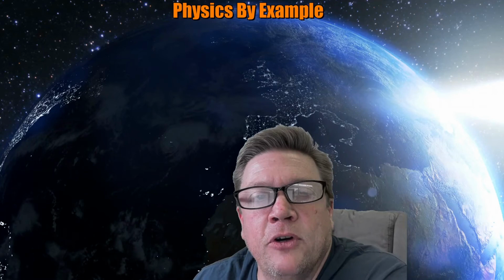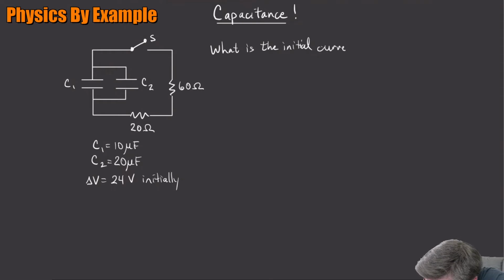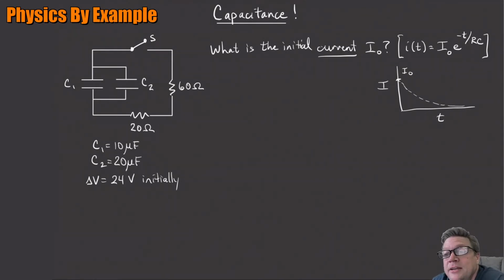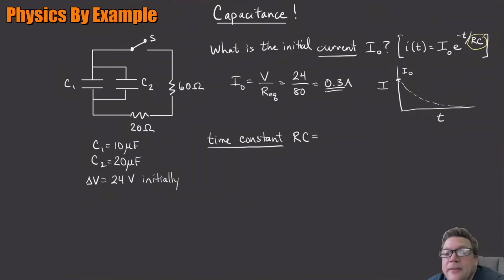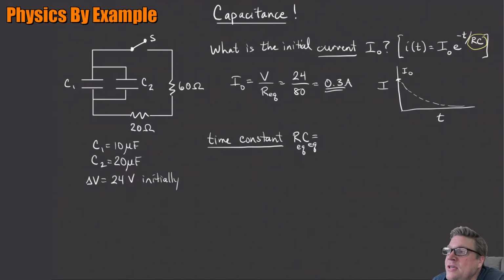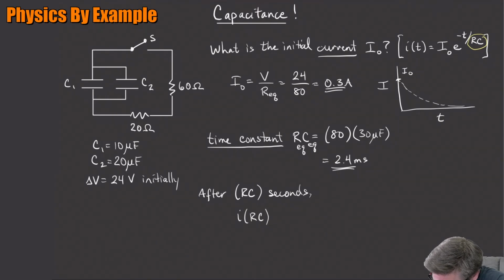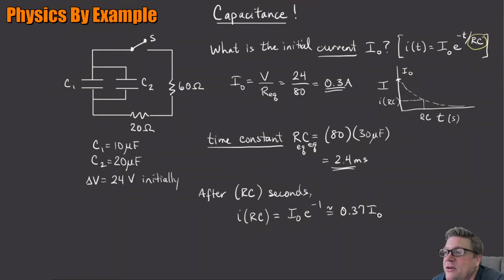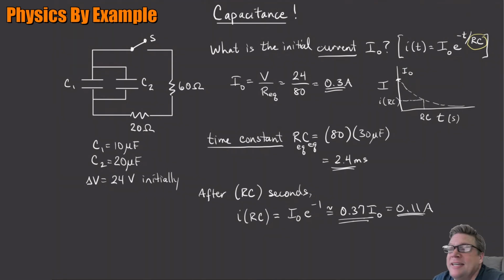Unit 26 Problem 3 -- Capacitance -- How the Current Decays Exponentially Over Time in an RC Circuit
For this RC circuit, we calculate the initial current and the time constant (RC) to find the decay of current over time.

Planned Units in this series will cover a typical Engineering Physics curriculum:

01 -- Units and Vectors
02 -- Kinematics
03 -- Projectiles
04 -- Newton's 2nd Law
05 -- Accelerated Motion
06 -- Work and Kinetic Energy
07 -- Potential Energy
08 -- Conservation of Momentum
09 -- Elastic Collisions
10 -- Moment of Inertia
11-- Rotational Dynamics
12 -- Angular Momentum
13 -- Torque and Equilibrium
14 -- Gravity
15 -- Springs and Oscillations
16 -- Waves
17 -- Ideal Gas Law
18 -- Thermal Energy
19 -- First Law of Thermodynamics
20 -- Second Law of Thermodynamics

21 -- Electric Fields
22 -- Electric Forces
23 -- Continuous Charge Distributions
24 -- Gauss' Law
25 -- Potential
26 -- Capacitance
27 -- Current and Resistance
28 -- DC Circuits
29 -- Magnetic Fields
30 -- Current Loops
31 -- Magnetic Forces
32 -- Ampere's Law
33 -- Faraday's Law
34 -- Inductance
35 -- AC Circuits
36 -- Electromagnetic Waves
37 -- Intensity and Radiation Pressure
38 -- Interference
39 -- Diffraction
40 -- Reflection/Refraction